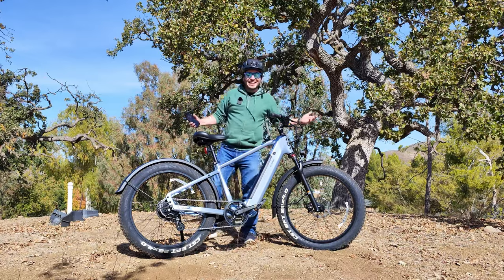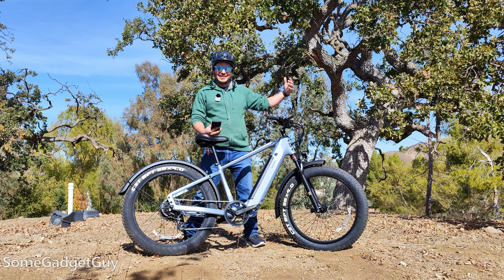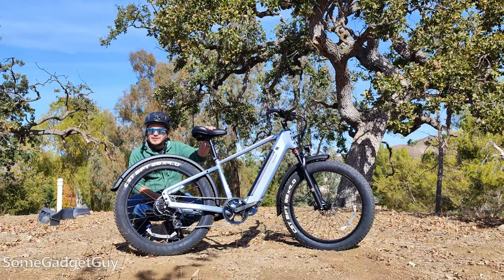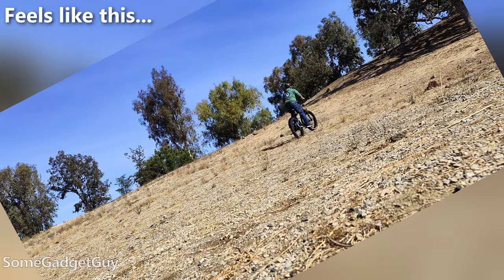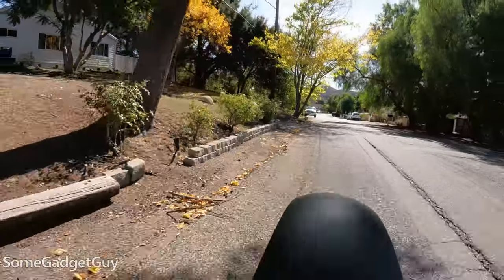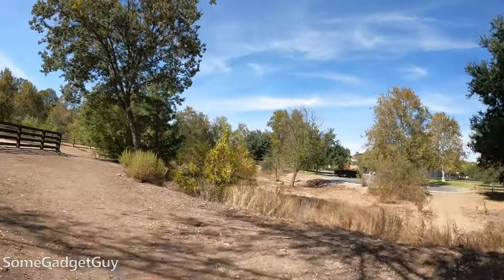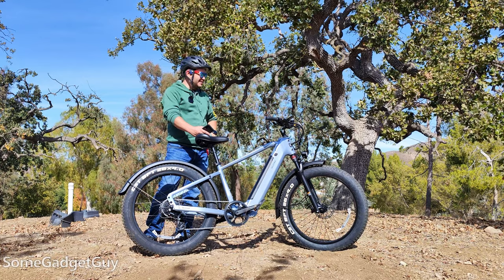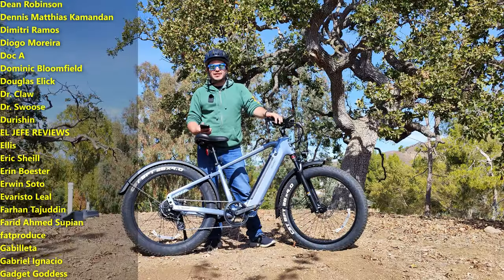Velotric Nomad 1 Fat Tire E-Bike: Is it a Good Road Bike? (Part 2)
Velotric Nomad 1 road test! I’m getting up to speed on ebikes, but what’s the deal with these HUGE TIRES? The Nomad is a beefy fat tire bike with a POWERFUL motor. I’m test driving some Velotric ebikes, and I’m trying to lose some pandemic weight. After using their road bike (the Discover 1), I have a choice to make. Would I keep the road bike, or would I use the fat tire bike? One seems better for traditional commuting, but the other seems more fun for off-roading. Which bike would be the right fit for your needs? Which bike do you think would be more fun? Let’s take this Nomad 1 for a spin!
(Velotric Bikes are already on sale for Black Friday!)
This video brought to you in part thanks to a sponsorship with Velotric!

0:00 Intro
0:35 Sponsored
1:11 Fat Tires Bikes?
2:18 Building the Nomad
5:18 Gearing and Suspension
6:36 What is a Class 2 ebike?
7:30 Range and Acceleration
9:23 What is it like to ride?
11:56 Taking the Nomad Off Road!
12:55 Is Nomad TOO Powerful?
13:42 Fat Tire as a Road Bike?
15:15 Bike Locks, Security, Safety
16:42 Which bike would I keep?
18:09 Velotric Bikes on Sale!